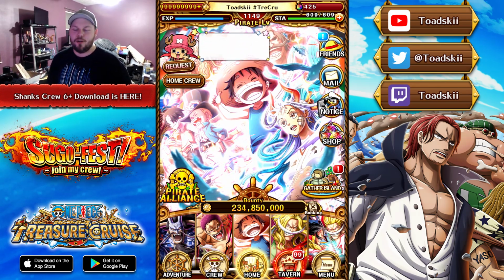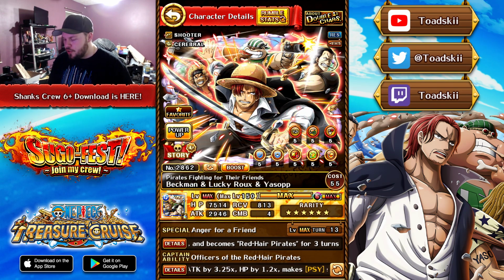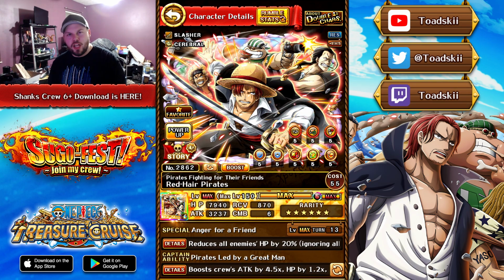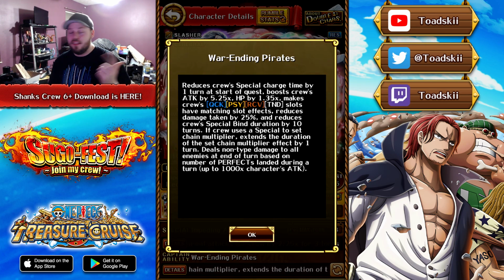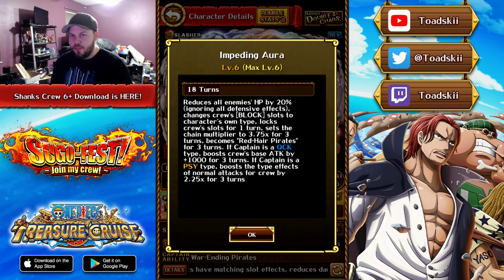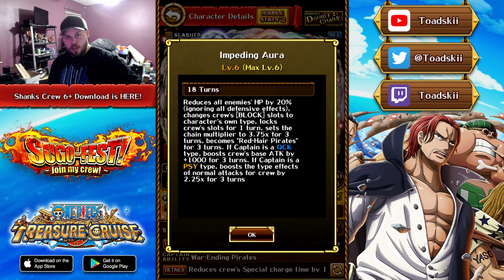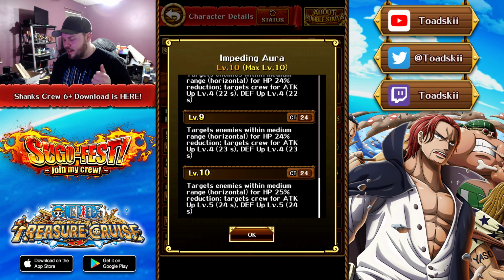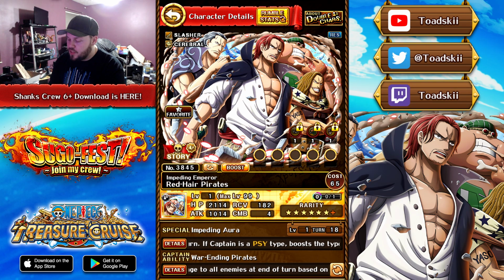ONE OF THE BEST UNITS IN OPTC JUST GOT A SUPER EVOLUTION! Shanks Crew Super Evoltion Information!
New World:
Guo XiaoSheng
Sir Pentious
TheLordShiro
Angel Nuno

3D2Y:
Juan Galvan
ST1TCH

Grand Line:
Raven
Ericv
Poke Gamer
Bruno Acosta
Snake_Doctor

East Blue:
Alberto Román
Karl Roy
Karissa Thomas